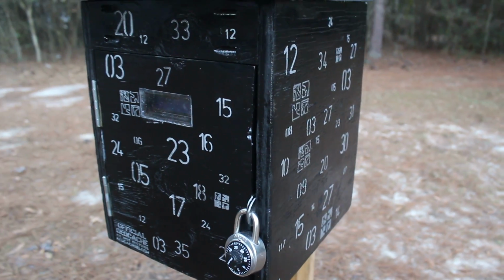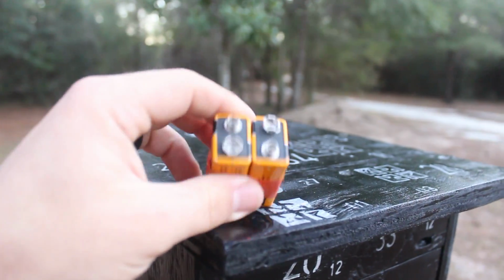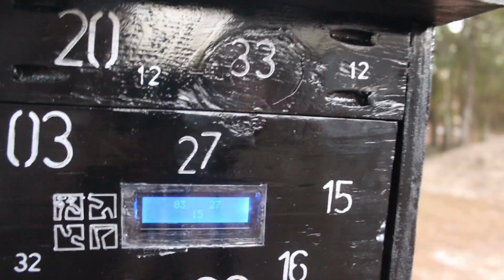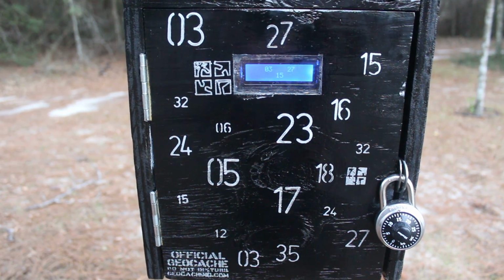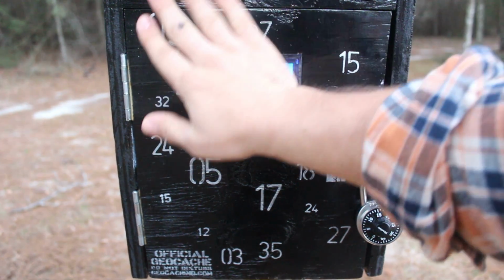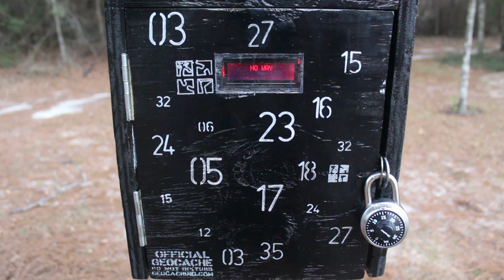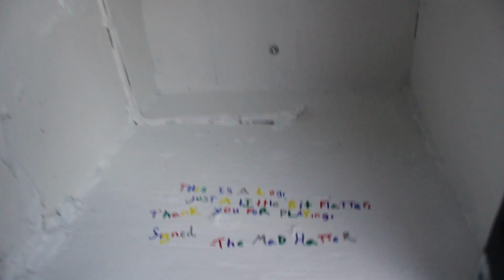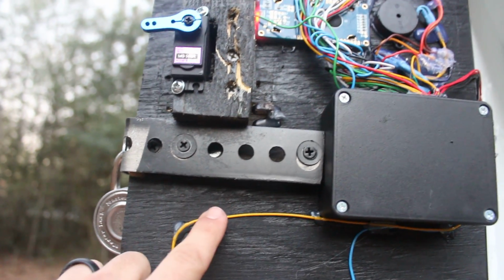Mad Hatter Gadget Cache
Here is an overview of a Gadget Cache I created with a wooden box and an Arduino Uno.  If you have any questions, please ask.

-Nick the Kid